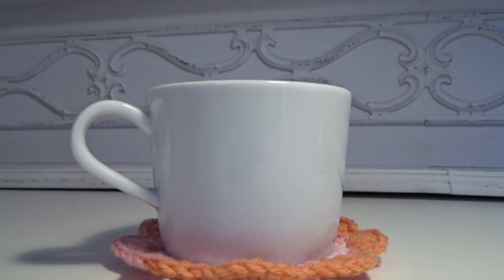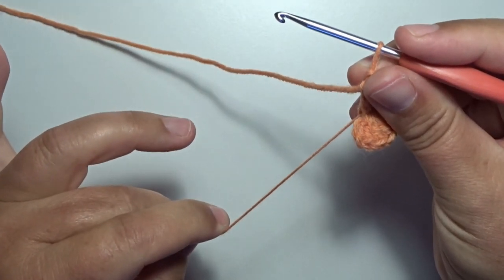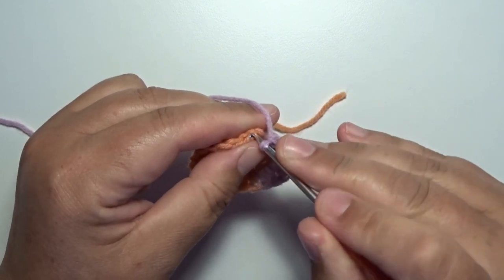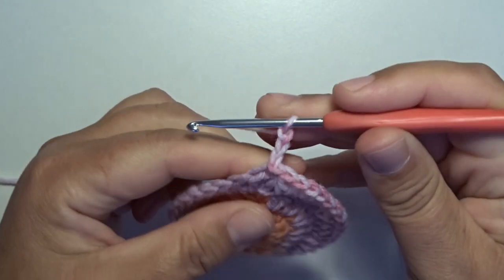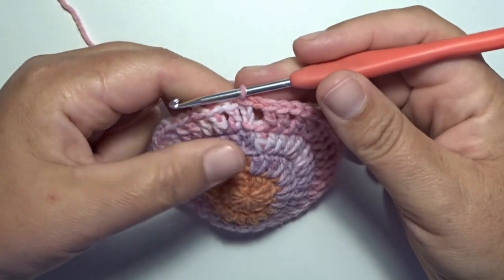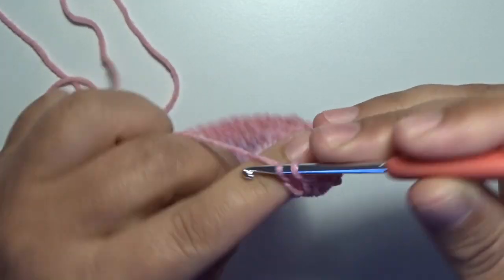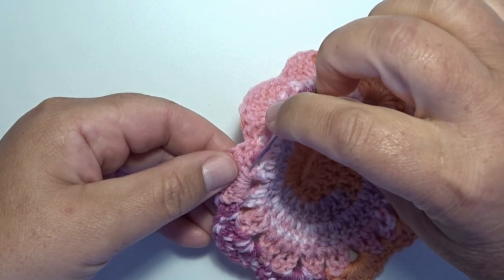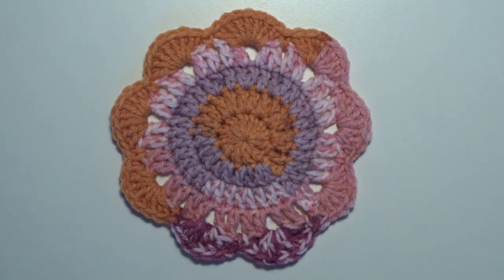Crochet coaster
Photos may be used only